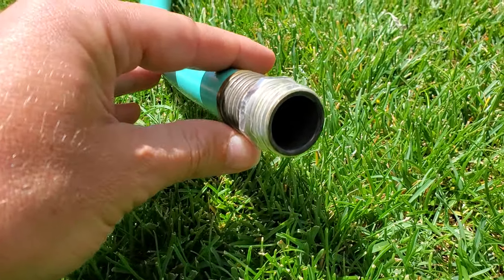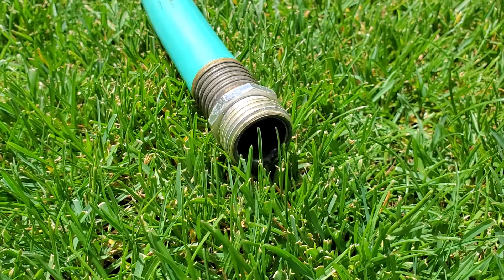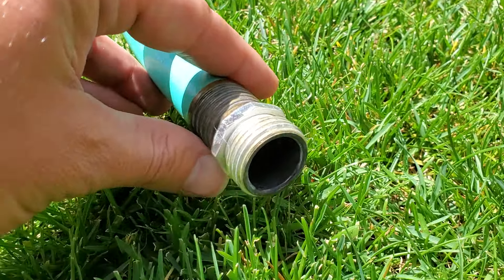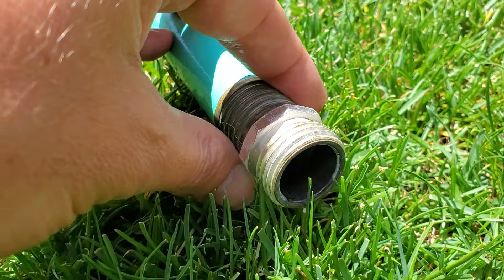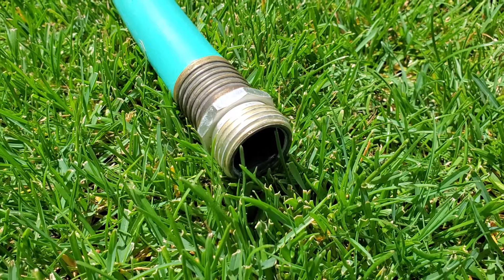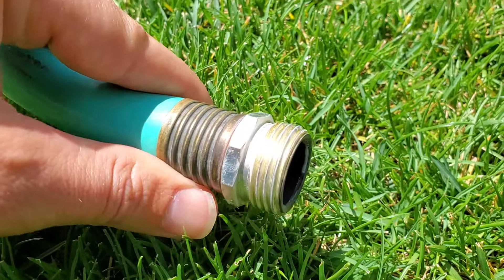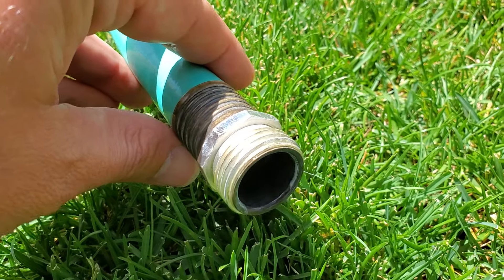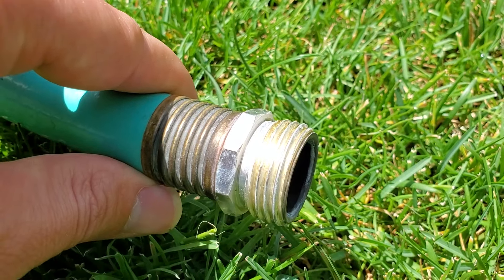What is the Size of a Standard Garden Hose Fitting or Connector?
I get asked a lot over on my website what the size is of normal garden hose fittings so I made this ultra short video to explain it.

Basically garden Hose Thread (GHT) is standardized and it makes it so that standard faucets, hydrants, and garden hoses of different diameters can all fit together perfectly.

► You can see this post for a lot more info on hose fitting sizing and connectors

► You may also find this video helpful too, it's on repairing a garden hose, trimming a hose to size, or replacing the hose fitting on one or either end of a standard garden hose